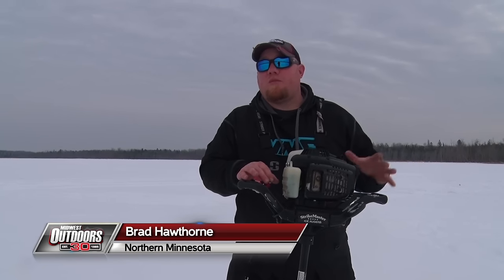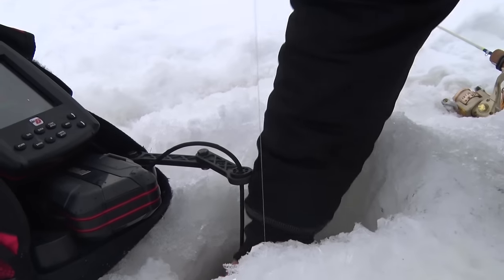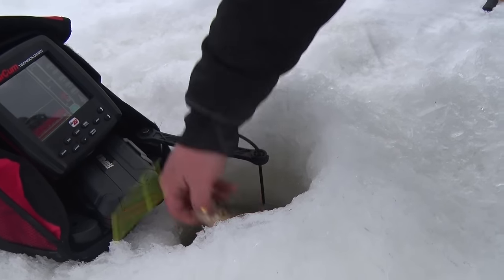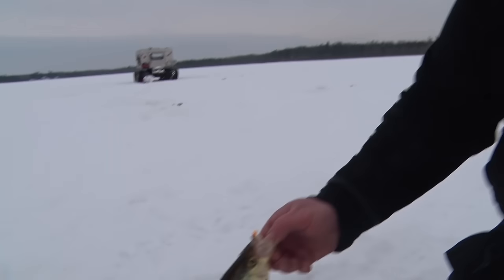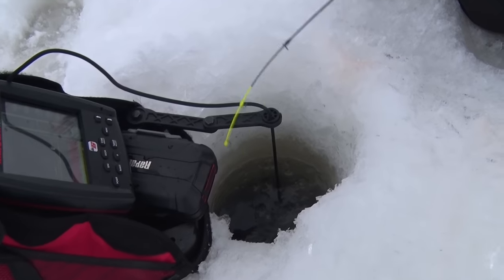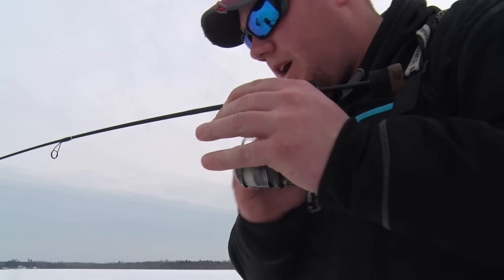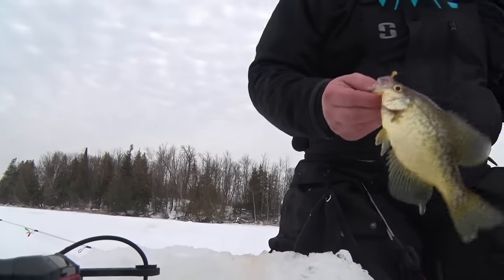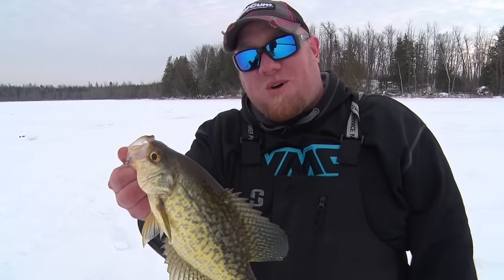MidWest Outdoors TV Show #1607 - Brad Hawthorne tackles crappie on Minnesota Ice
Brad Hawthorne tackles crappie on Minnesota Ice